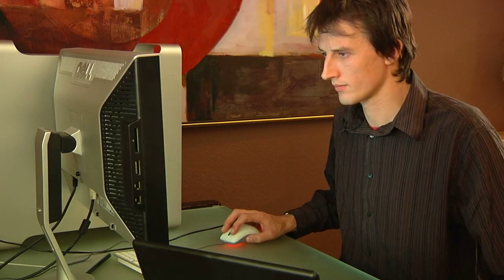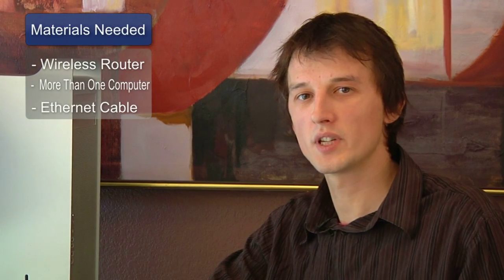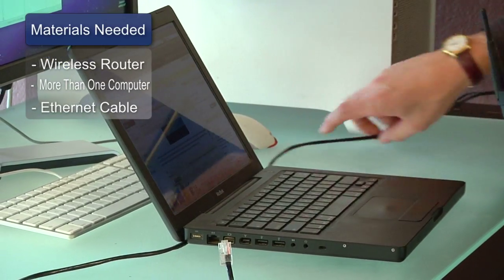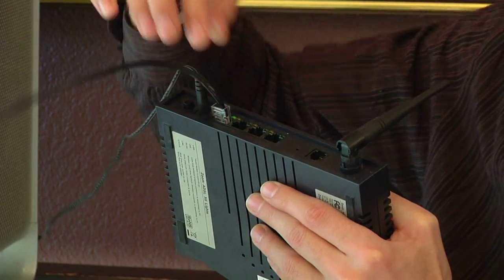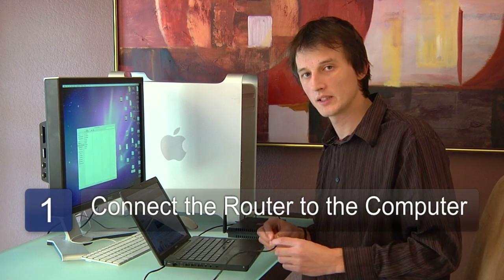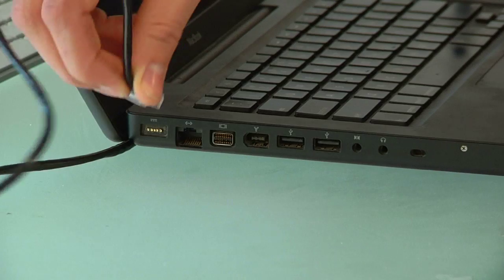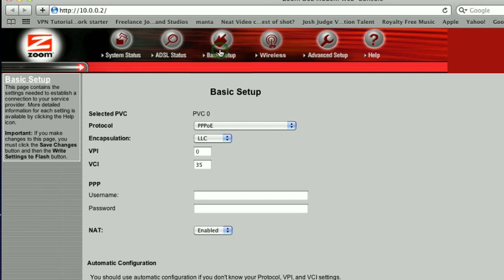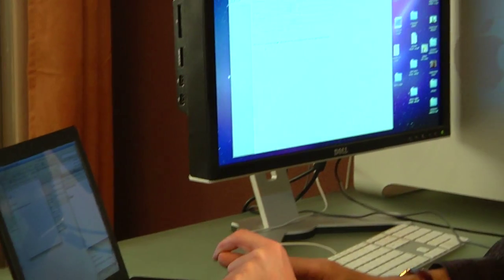Internet Basics : How to Set Up a Wi-Fi Network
To set up a wi-fi network, you'll need a wireless hub and at least two computers. Set up your wi-fi network with help from an IT consultant in this free video on Internet networking.